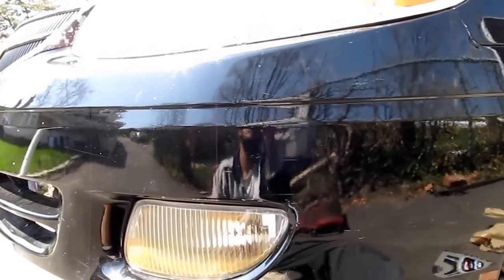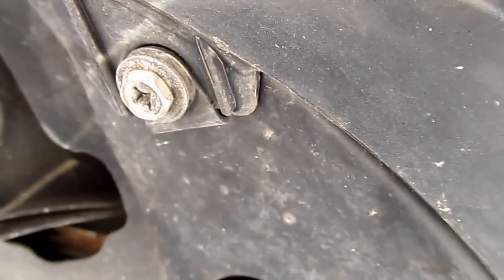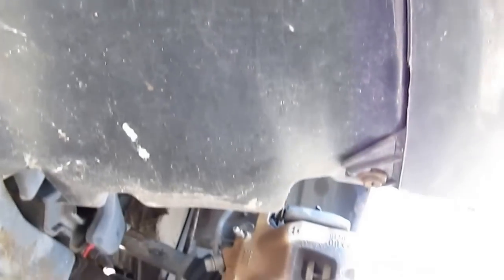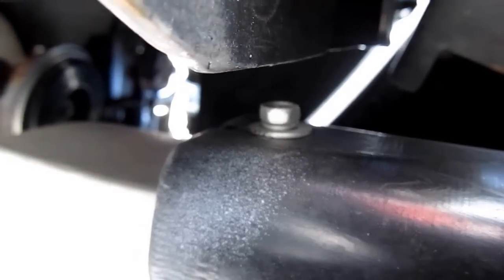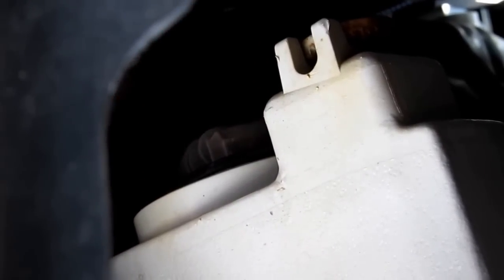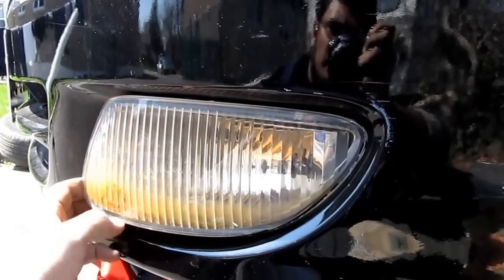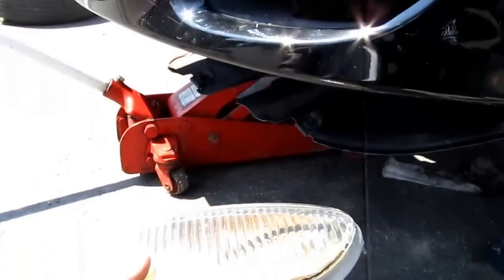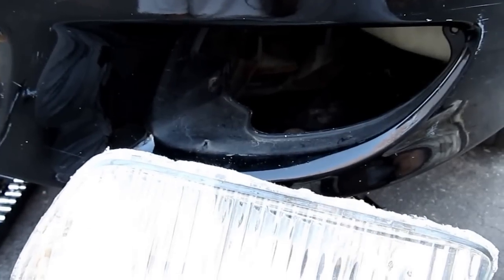How to Replace Fog Lights - Toyota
Here's how to replace the fog lights on a 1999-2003 Toyota Solara.

Bumper removal is not necessary. Bulbs are 9006 type.